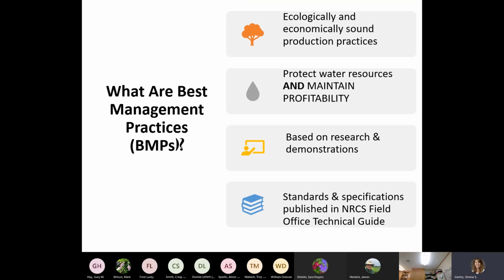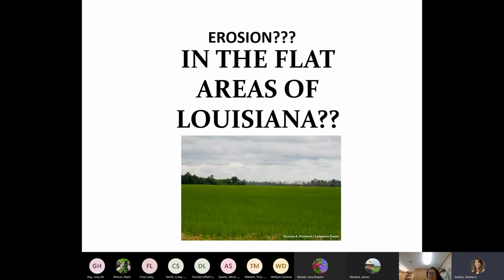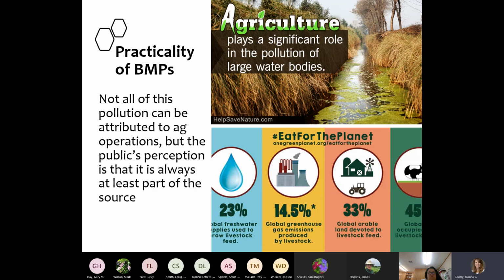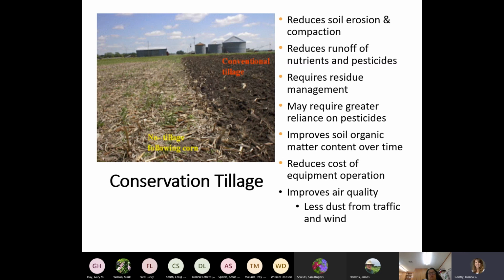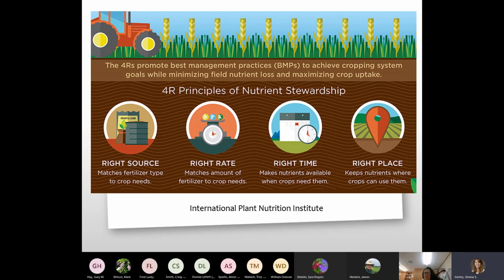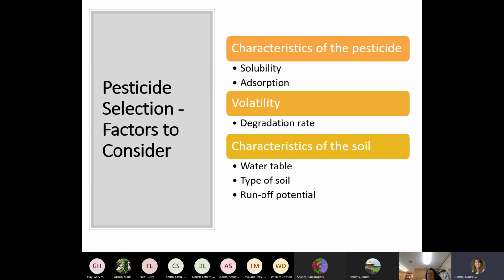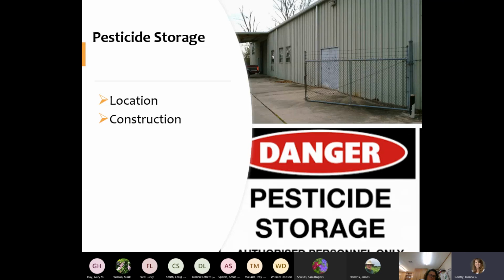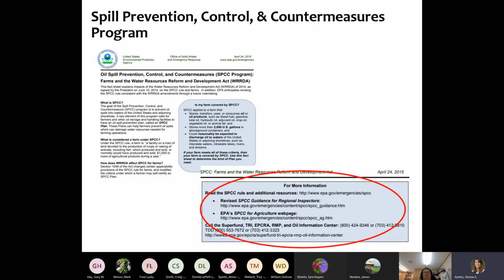Louisiana Master Farmer Program Phase 1 Training BMPs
Information regarding Best Management Practices (Conservation practices) to address soil and water management, nutrient management, and pesticide management.